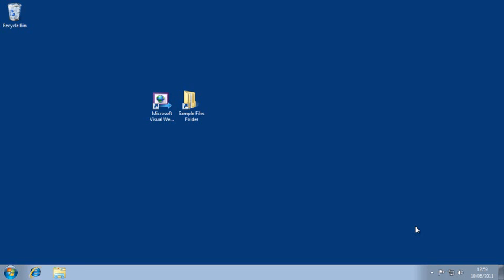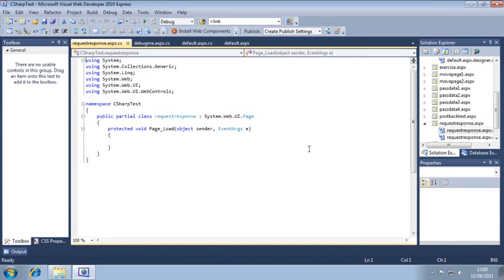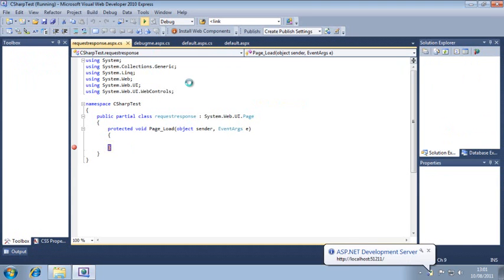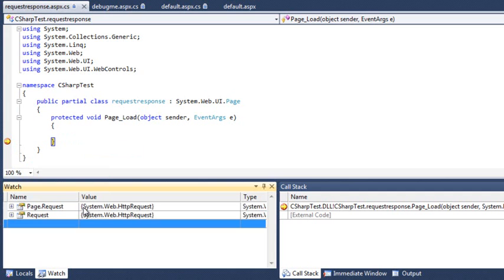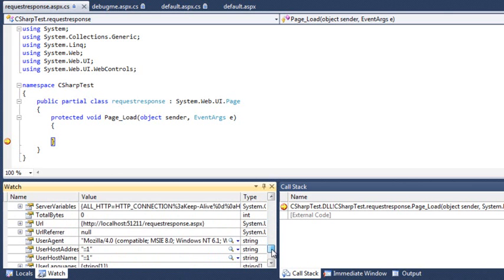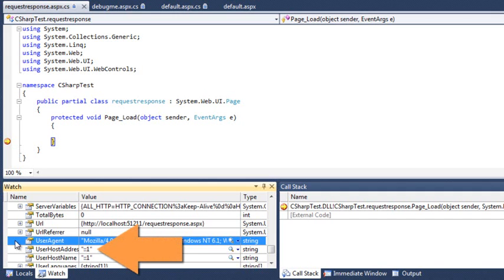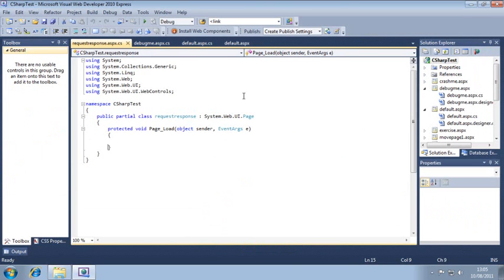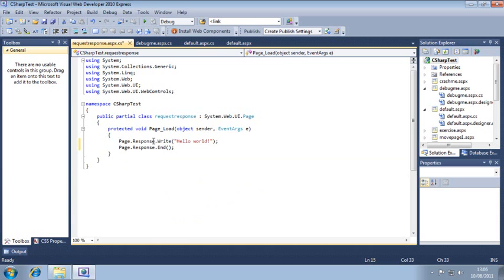ASP.NET 4.0 Essential Skills Lesson 3-7: Understand Request and Response